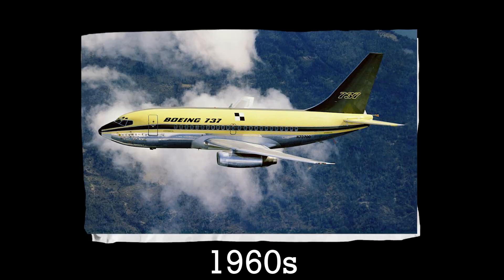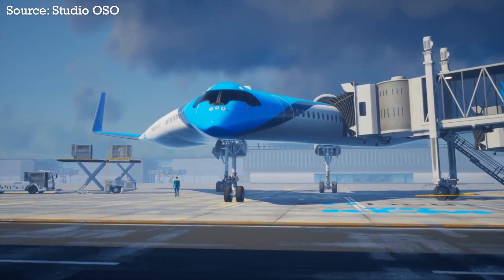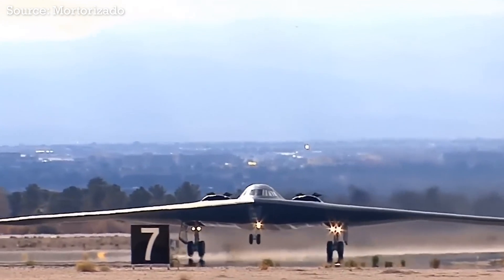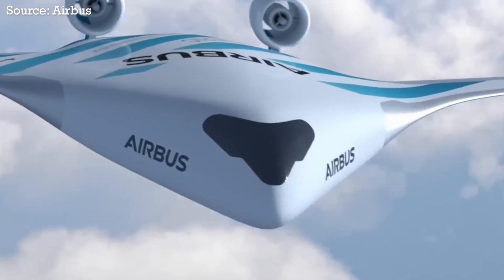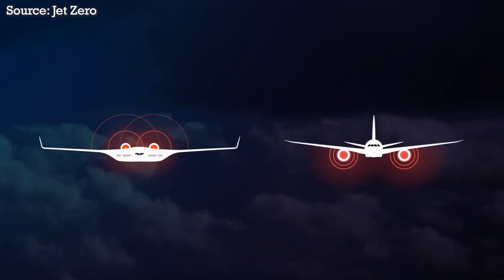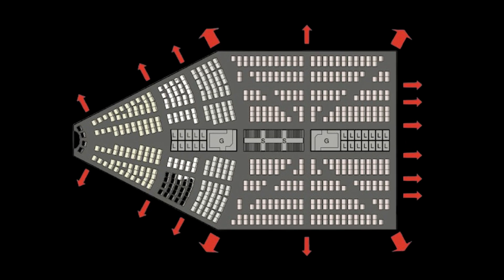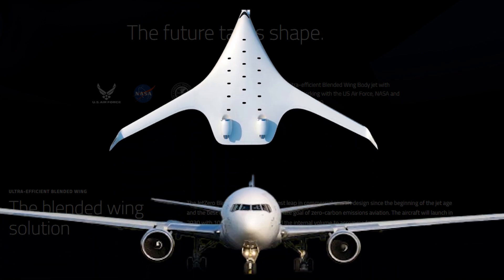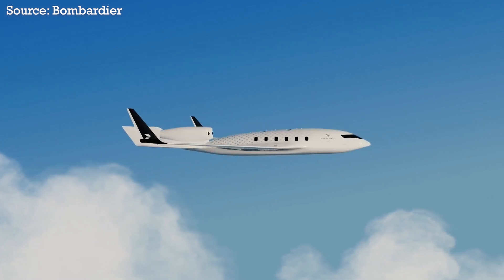Is This The Airplane Of The Future?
Video Intro:

This was how planes looked like in the 1960s. And this is how they look today. Although the photos have evolved considerably, the aircraft itself looks more or less the exact same. Of course, as any avgeek will eagerly point out, the four generation newer 737 MAX features plenty of changes - from much bigger engines to newer winglets to fly by wire. But the overall design of the aircraft remains virtually unchanged. In fact, pretty much every commercial aircraft today is, at its most fundamental level, a tube with wings and a tail. This is in stark contrast to the first half of the 20th century, during which planes went from looking like this to this.

But is the tube-and-wing airliner that we all know and love really the most efficient design out there? What if airplanes were just flying wings?